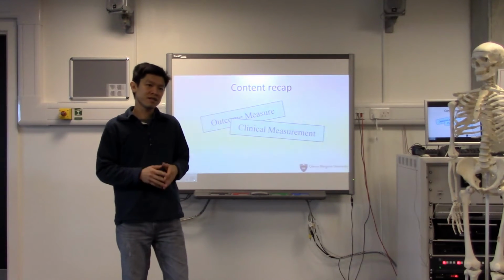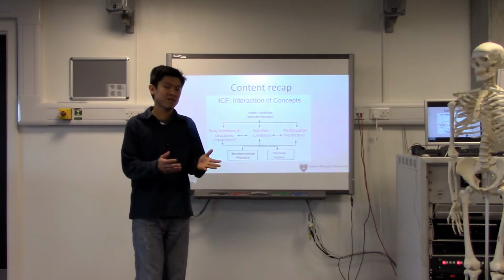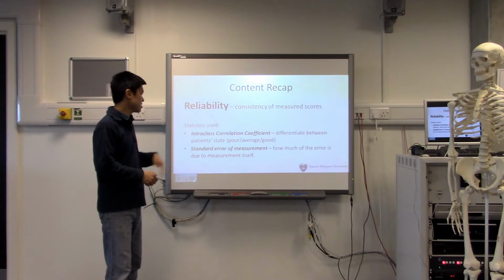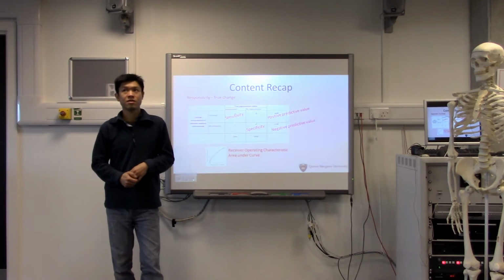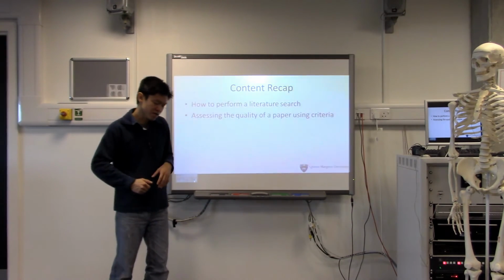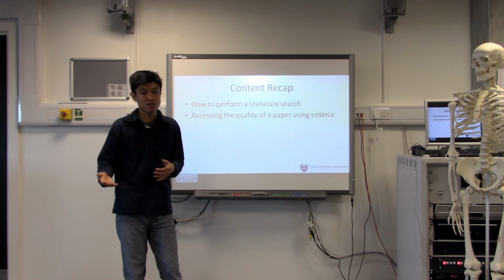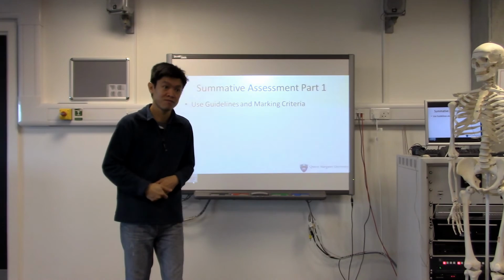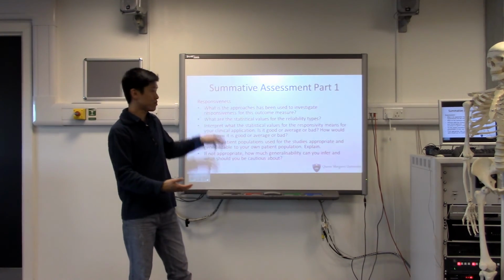MCC: Semester 1 Summary